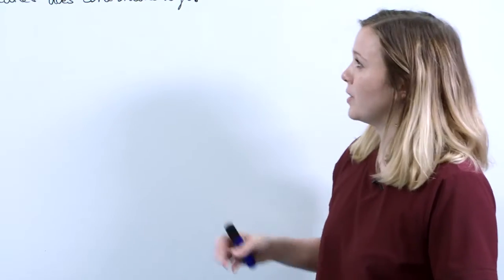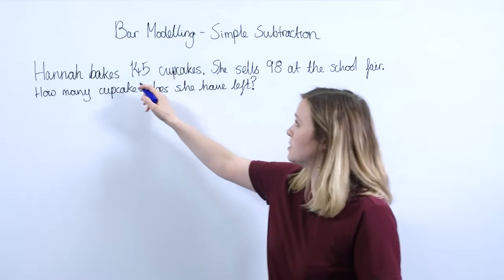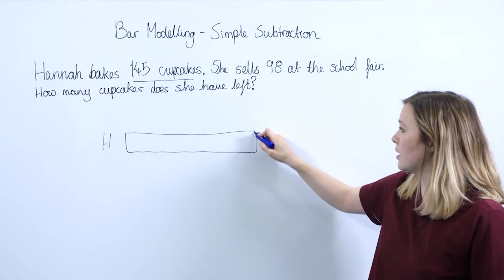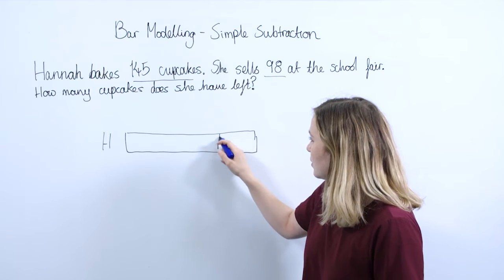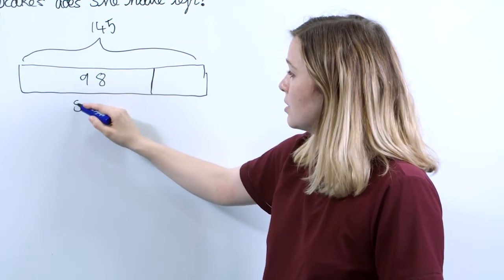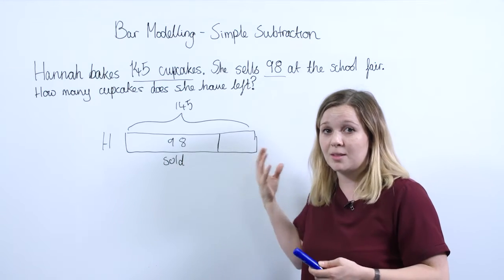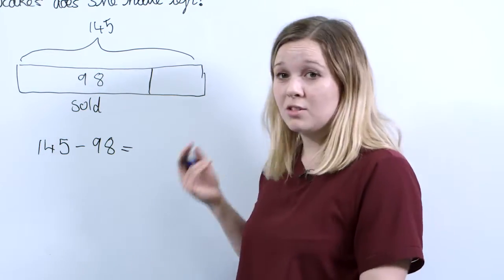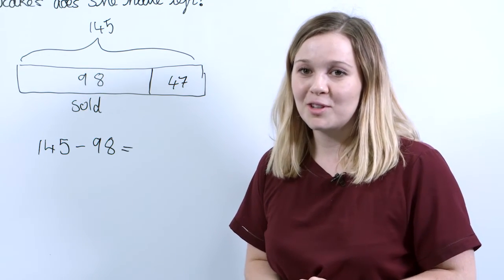Using Bar Models For Simple Subtraction Problems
This video demonstrates how to use bar modeling for simple subtraction problems.

In this Maths in Minutes video, viewers can observe the application of bar models for solving simple subtraction problems. The video showcases a scenario where a subtraction problem is solved using a bar model, emphasizing how this method helps in building students' conceptual understanding in mathematics. By visually representing the subtraction problem with a bar model, students can better comprehend the mathematical operation and arrive at the correct solution. This video aims to illustrate the effectiveness of using bar modeling for simple subtraction problems.

00:00 Introduction
00:38 Representing the Problem with a Bar Model